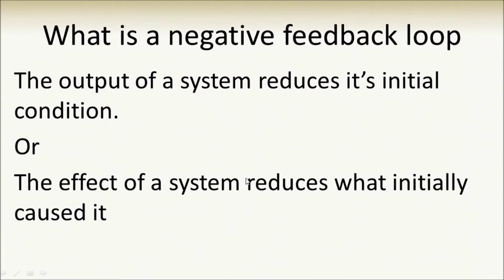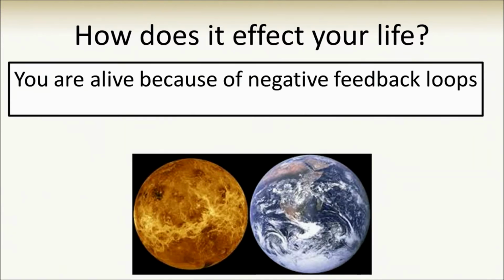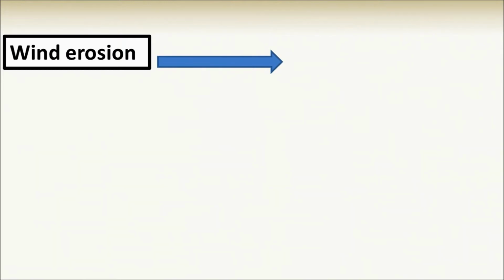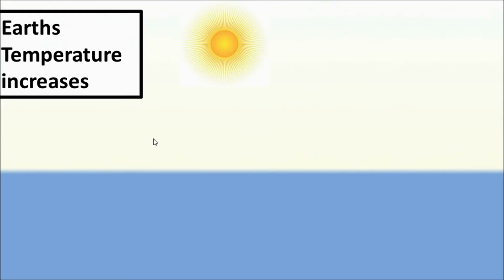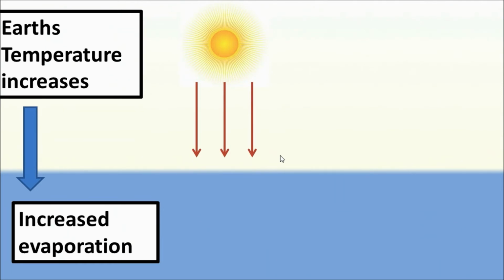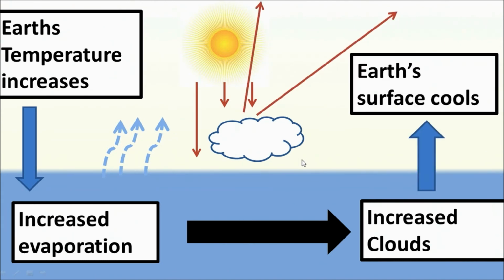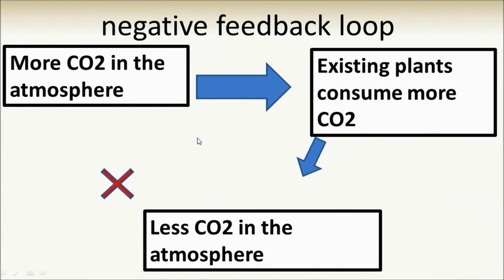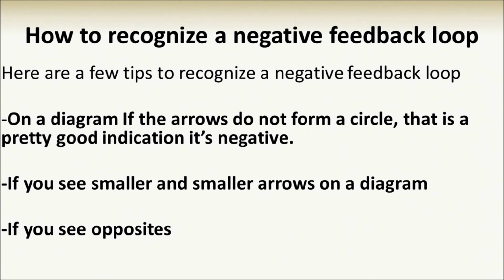Negative feedback loops Introduction and Examples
Negative feedback loops for Erosion, Albedo and solar irradiance and CO2.
How to recognise a negative Vs. A positive Feedback loop